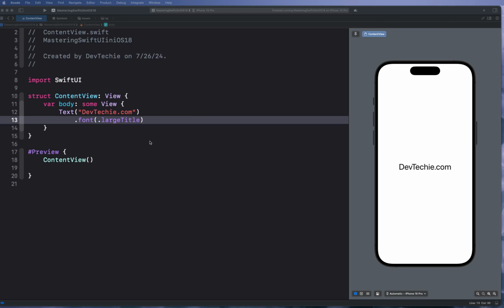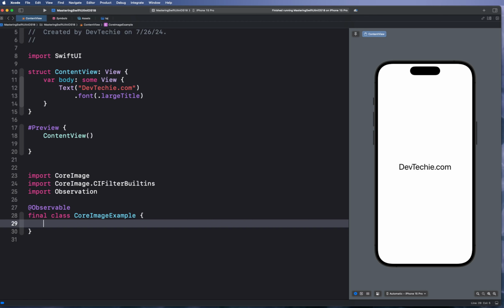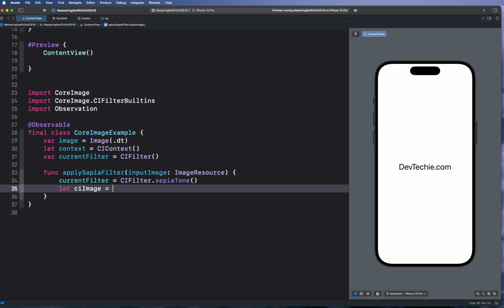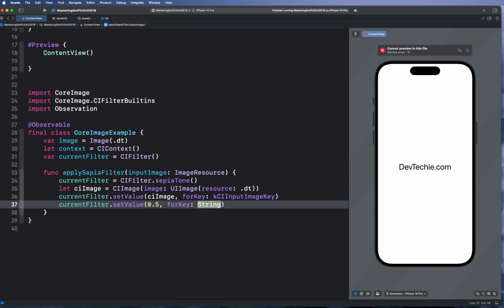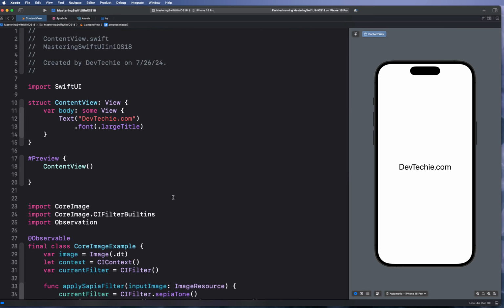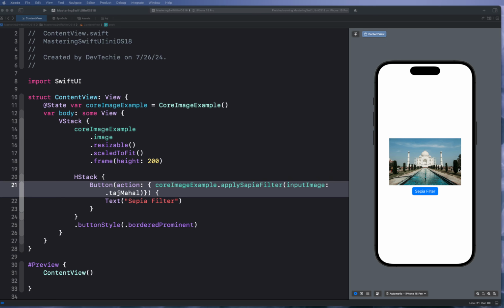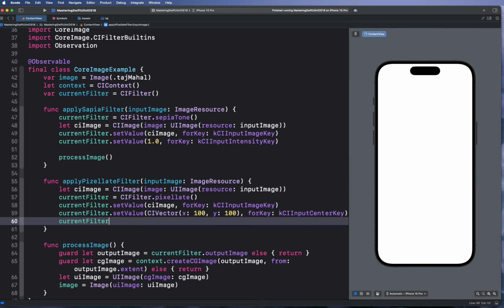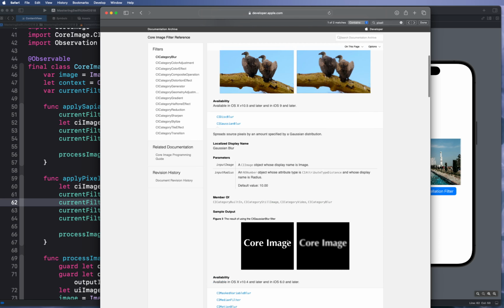Integrating Core Image with SwiftUI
Source Code Unlock the power of iOS and SwiftUI development with DevTechie.com! Whether you're a beginner or an experienced developer, our expert-led tutorials will guide you through creating stunning iOS apps using SwiftUI. Dive into hands-on lessons, master custom UI components, and explore the latest features of iOS 18. At DevTechie, we make learning iOS development easy and accessible. Visit DevTechie.com to get started!